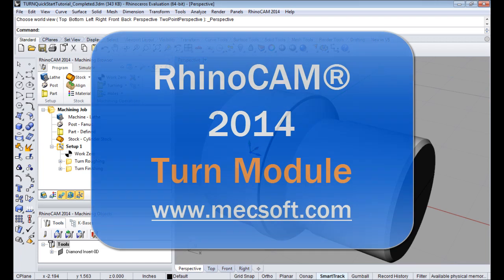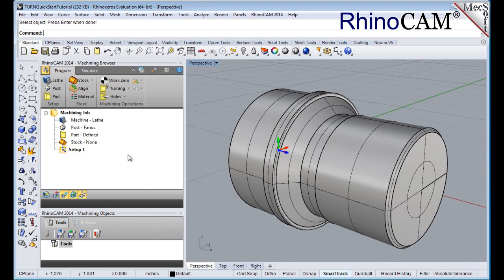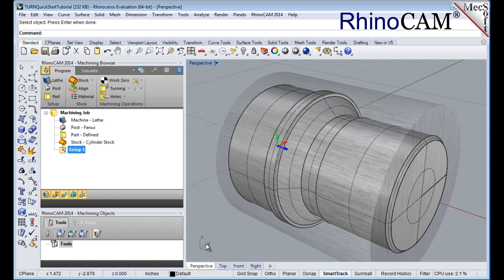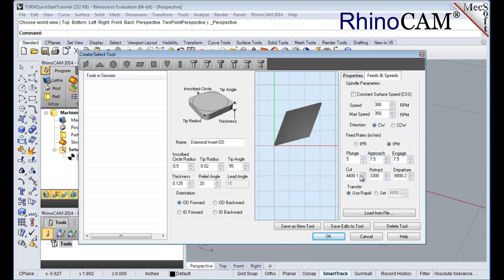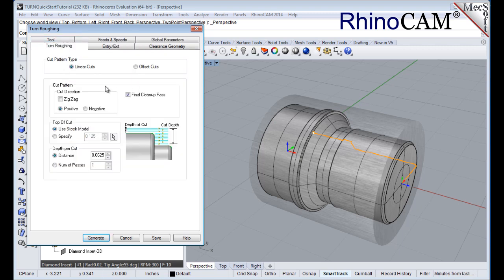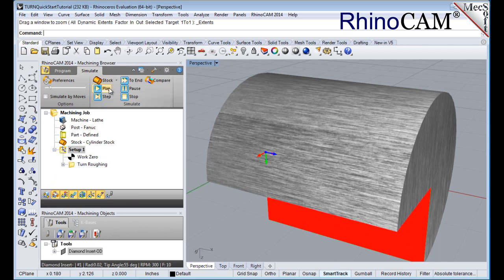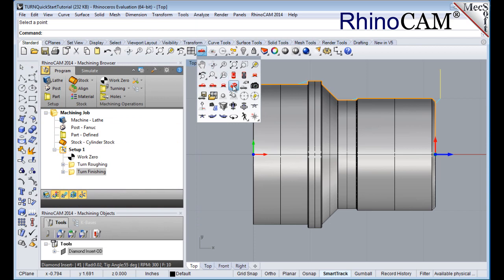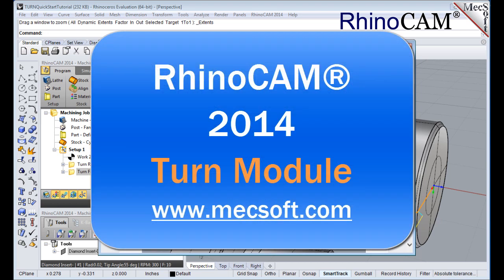RhinoCAM-TURN Quick Start